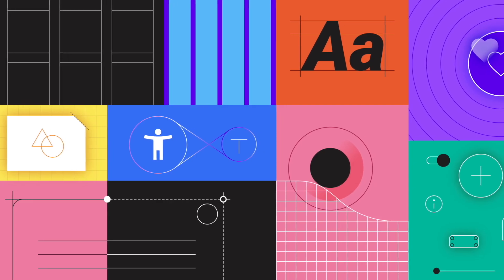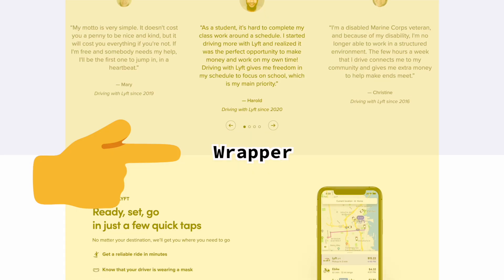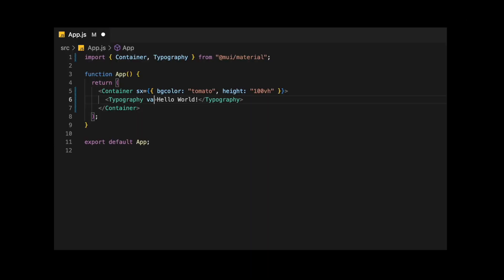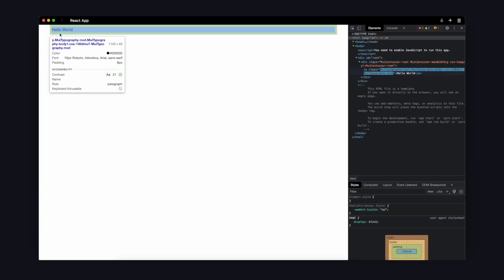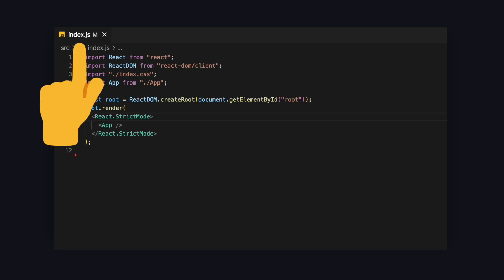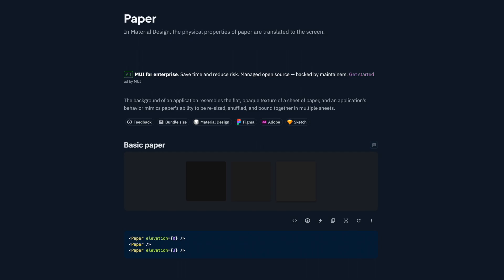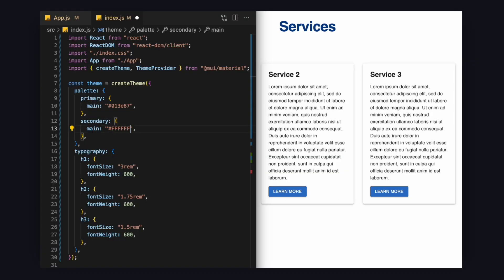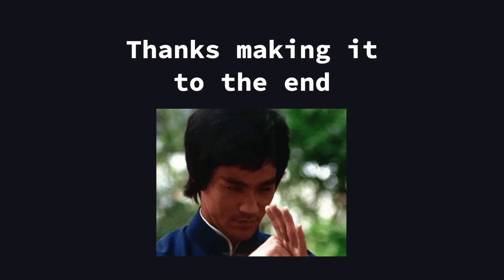Learn MUI (Material UI) in under 10 min!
In this video you will learn everything you need to know to get started using MUI's Material UI,
which is a React component library for Material Design.

⏰ Timestamps
0:00 Intro - What is MUI / Material UI?
1:12 Material UI basics (Container, Box, Typography, sx prop)
4:58 Creating a website with Material UI
8:42 Outro

🎥 My gear
Monitor - Dell S3423DWC 34

Headphones - AKG K240 Studio

Earbuds - Jabra Elite 4 Active

Trackpad - Apple Magic Trackpad

Lens 1 - Sony 16-50mm f/3.5-5.6

Lens 2 - Sony - FE 50mm F1.8 Standard Lens

Lens 3 - Samyang SY12M-E-BK 12mm F2.0